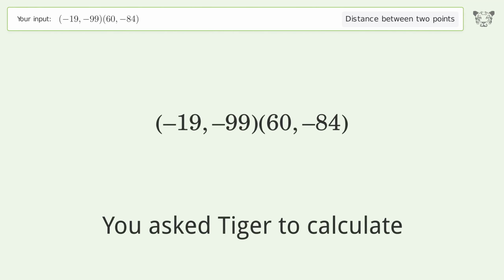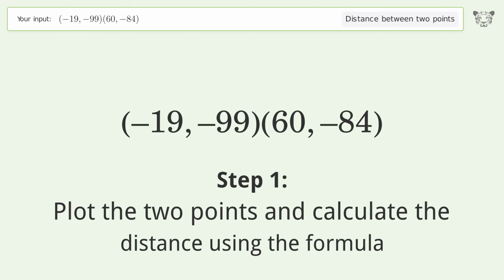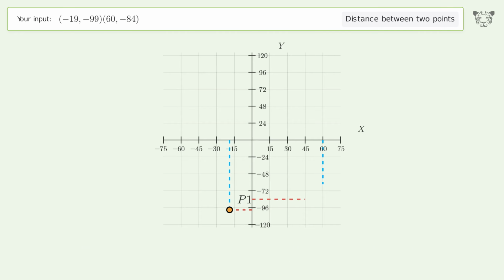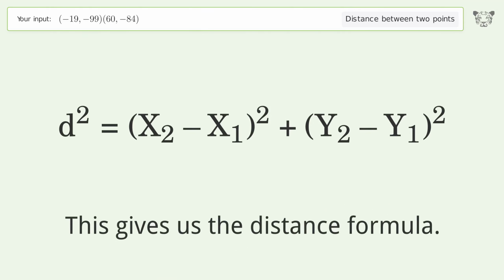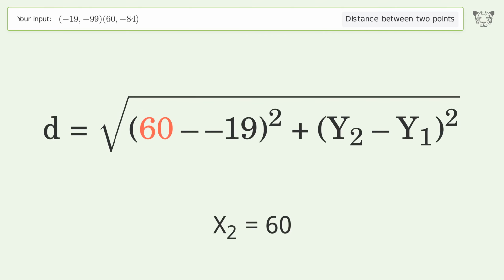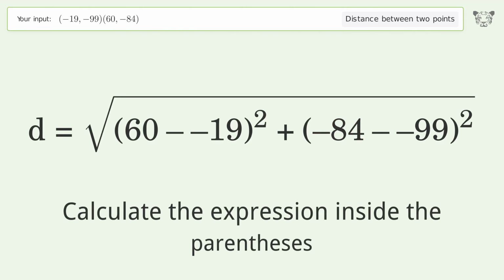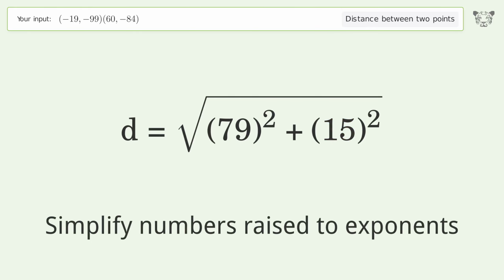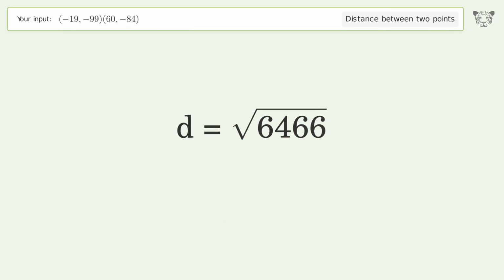Find the distance between two points p1 (-19,-99) and p2 (60,-84): Step-by-Step Video Solution